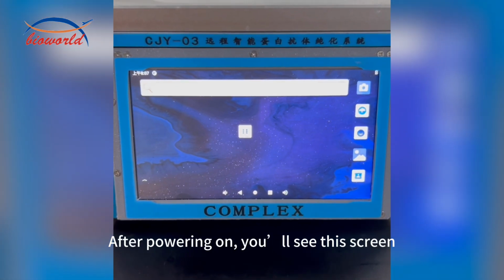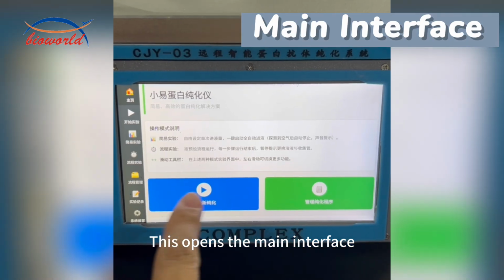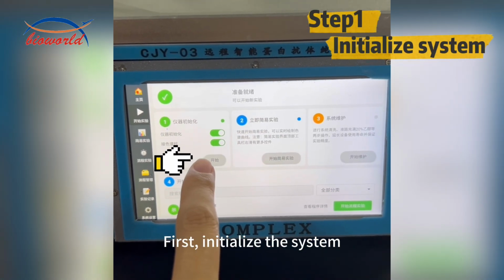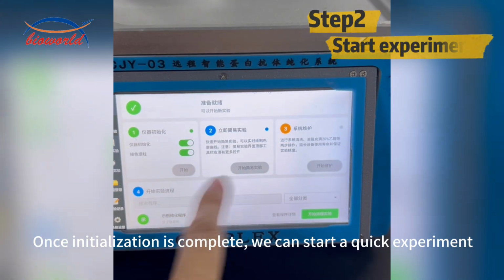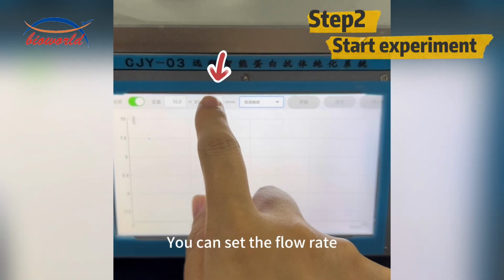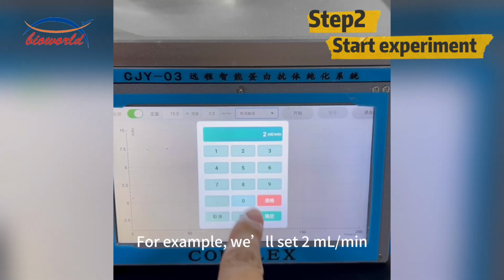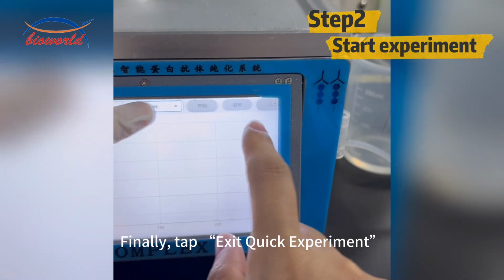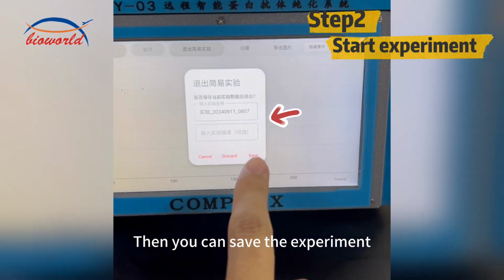From Power On to Purification in Minutes | Bioworld Quick Guide#3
How fast can protein purification really be?
In this short guide, we show you how to start a Quick Experiment on the Bioworld EasyPure system — step by step, no complicated setup needed.
If you like clear lab demos, practical biotech tips, and no-nonsense workflows, this video is for you.
🔬 Simple setup. Smart control. Smooth purification.